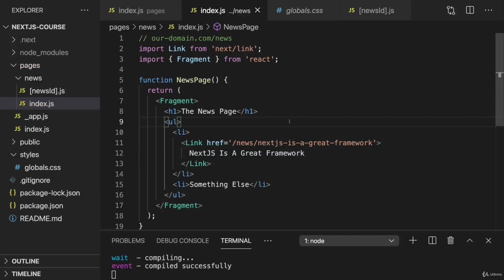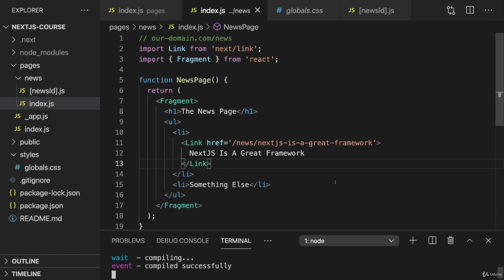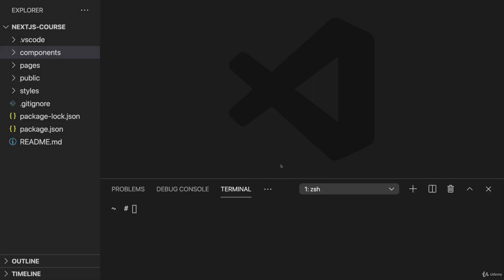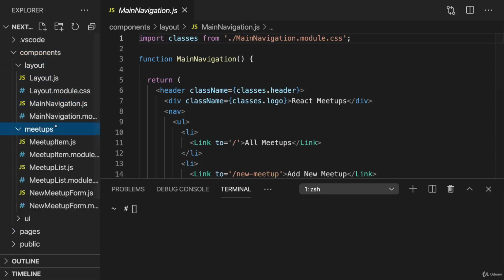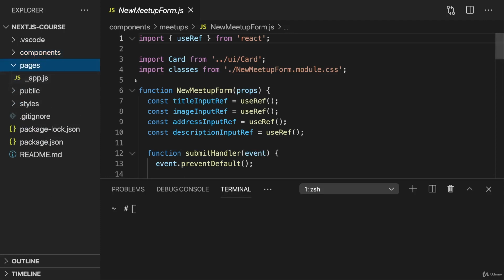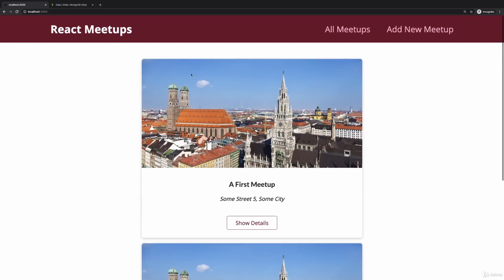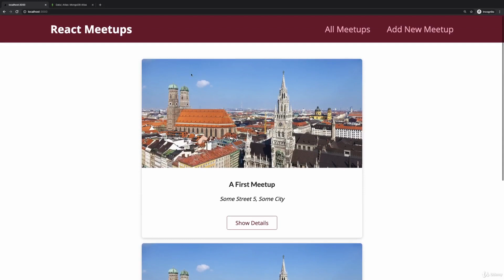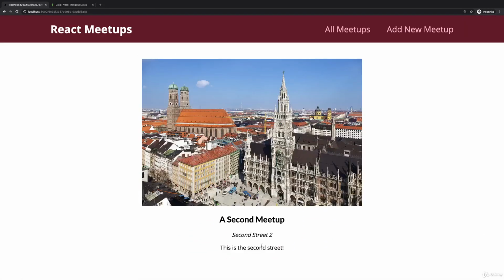243 Onwards To A Bigger Project!